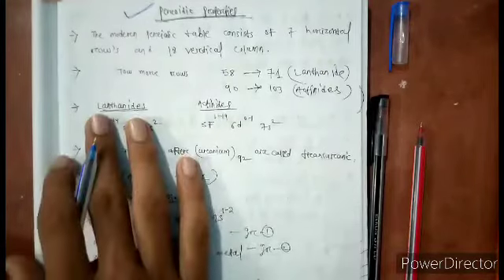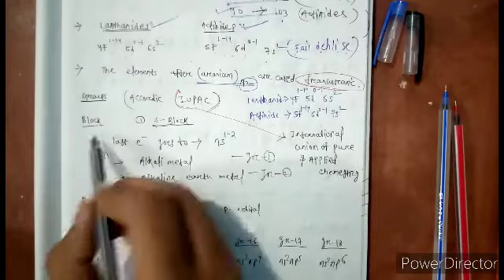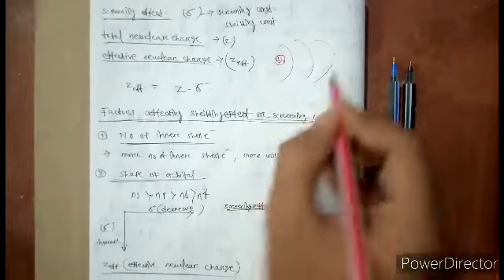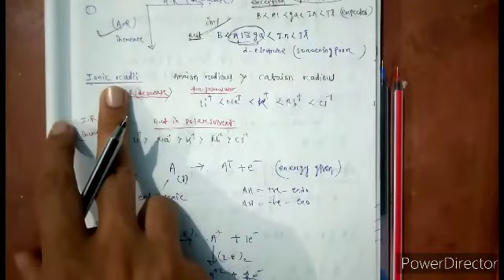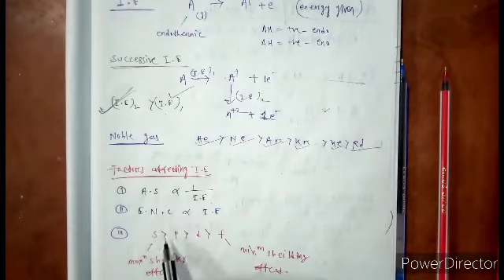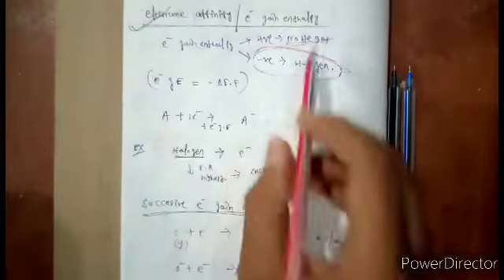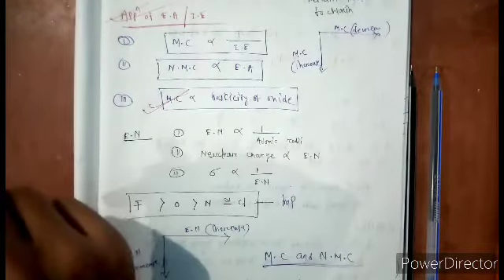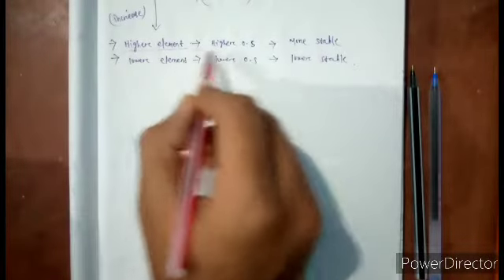Periodic classification of Elements one shot for jee and neet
Periodicity one shot